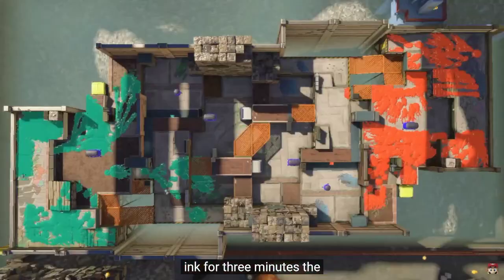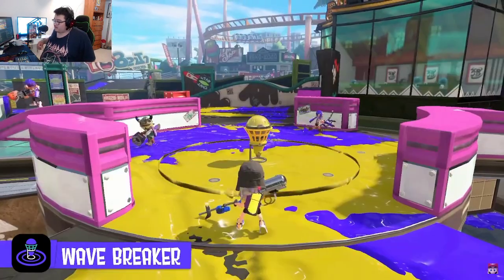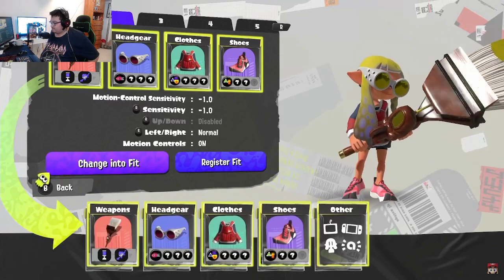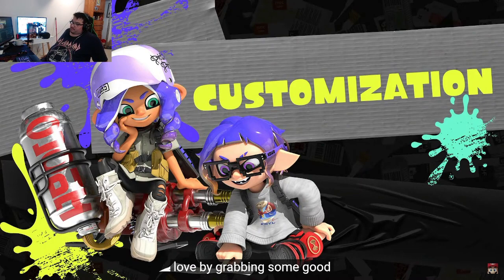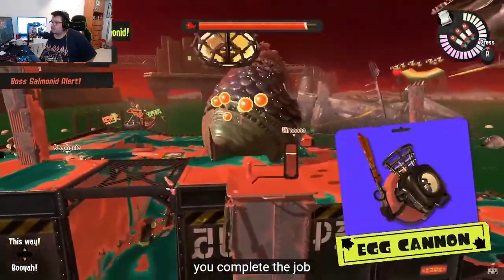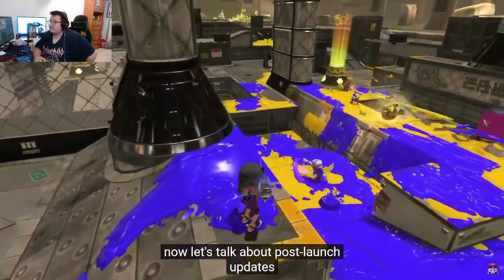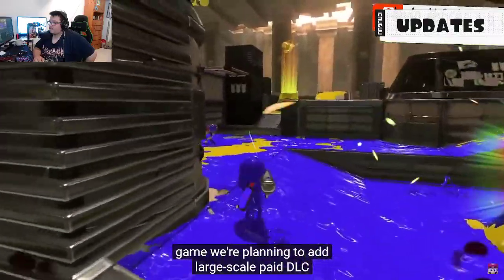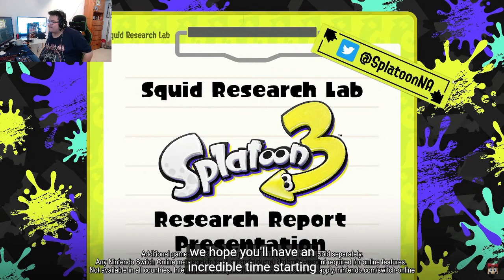Bit late to Splatoon 3 Direct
Please Support me! This is a cry for help; I'm not asking for much.

(You should take a good look at these below)